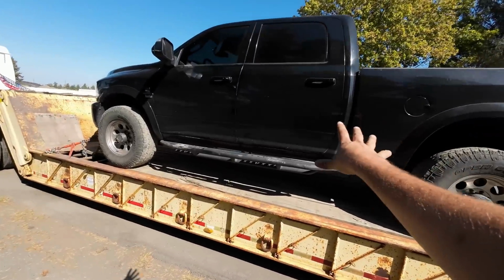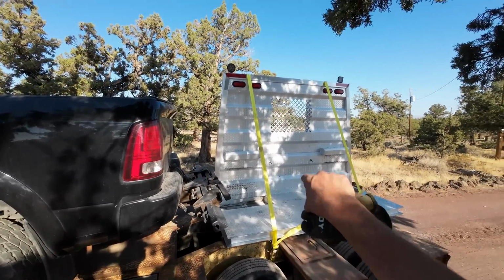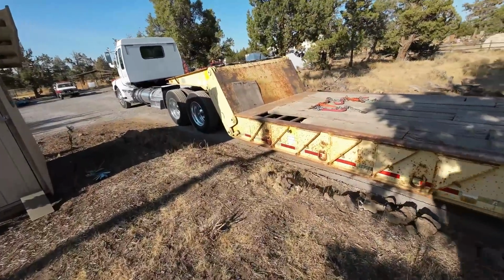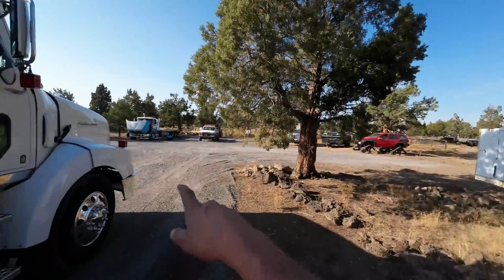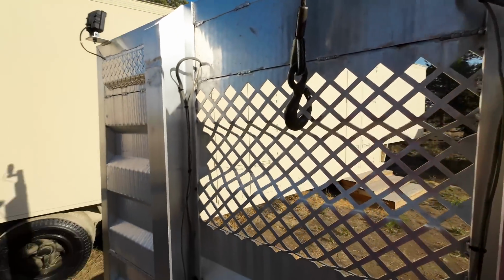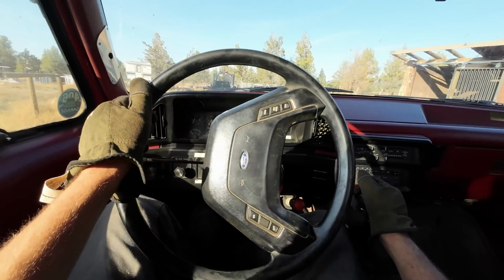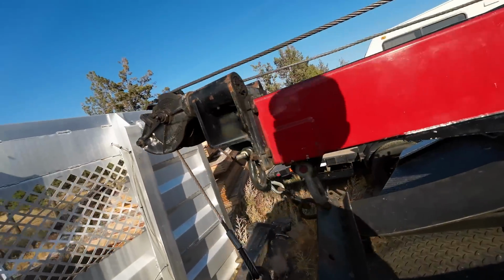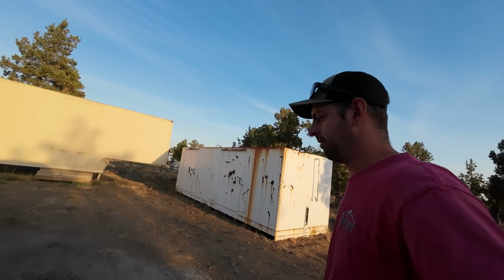I Broke Another Truck.. 🤦🏻‍♂️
Sometimes you're the windshield, sometimes you're the bug.

Yankum Ropes